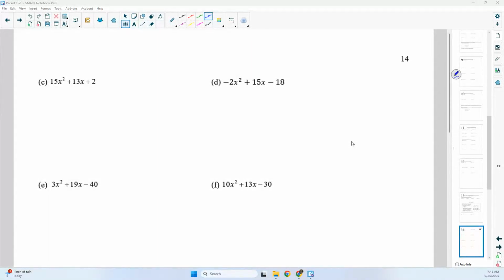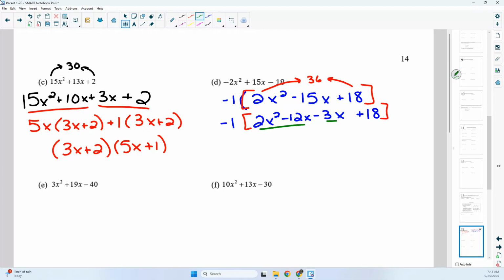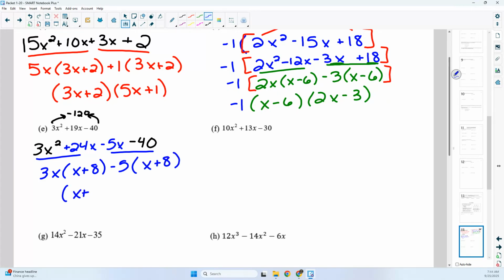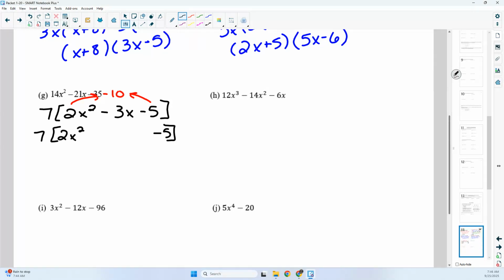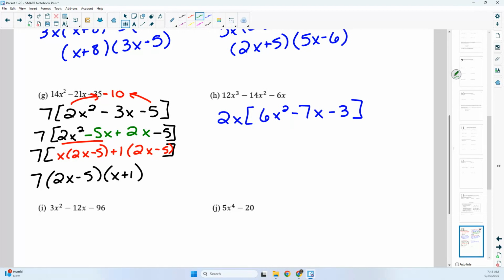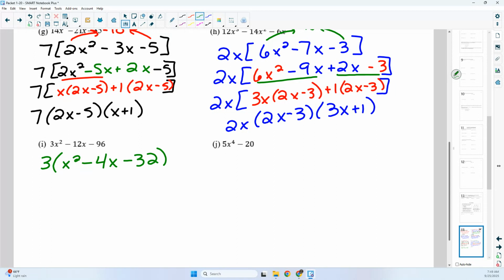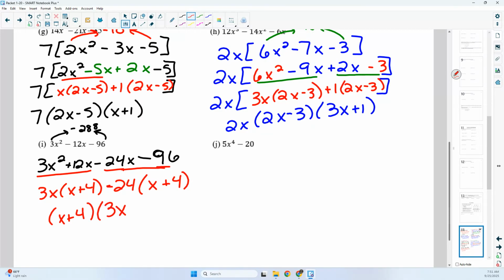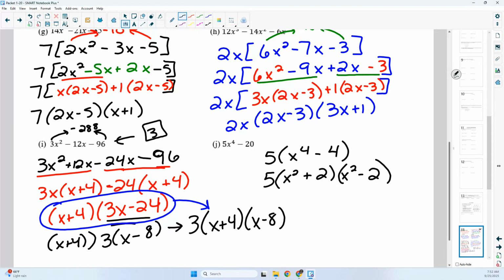A2 L14b Factoring Trinomials and AC Grouping; Page 14